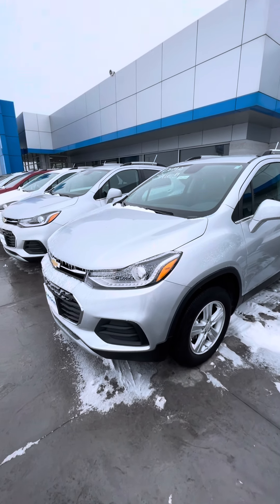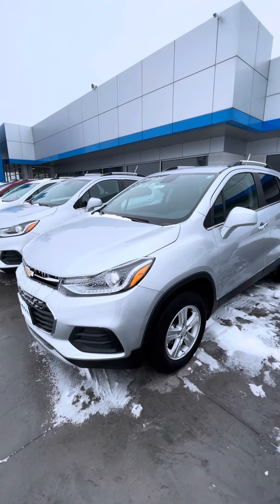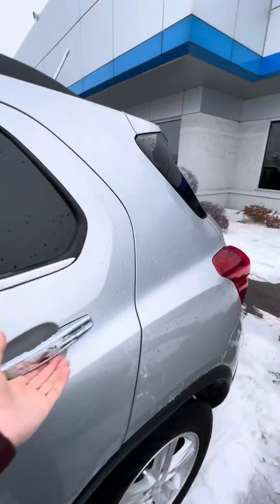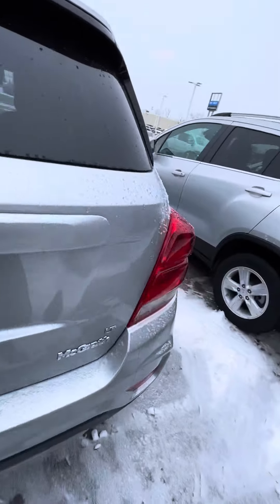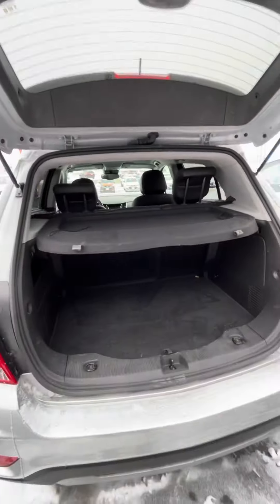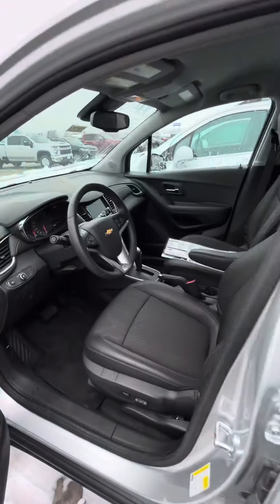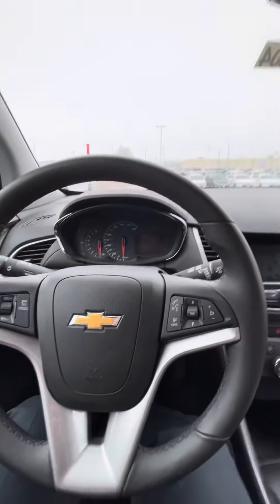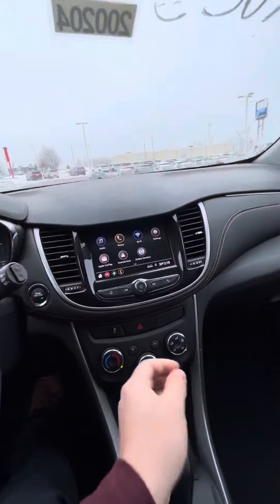2020 Chevy Trax Walk Around